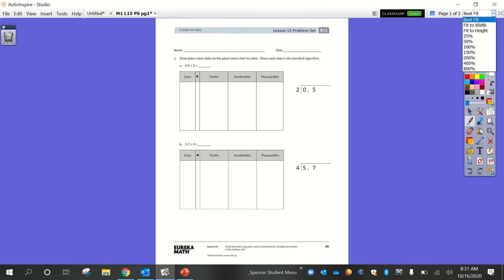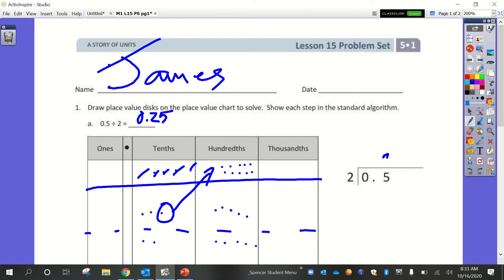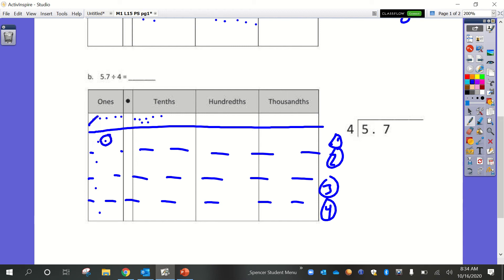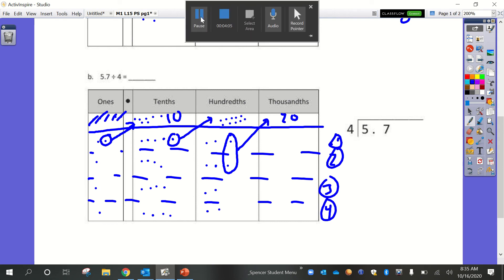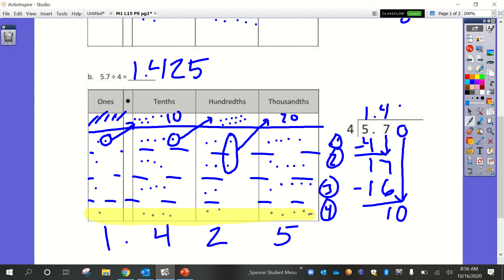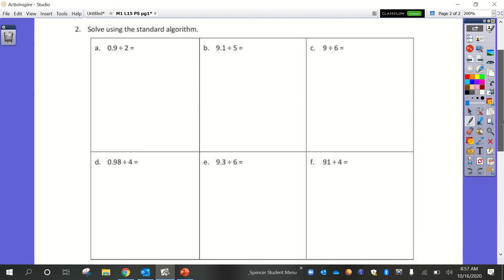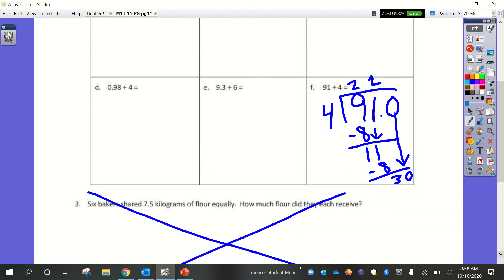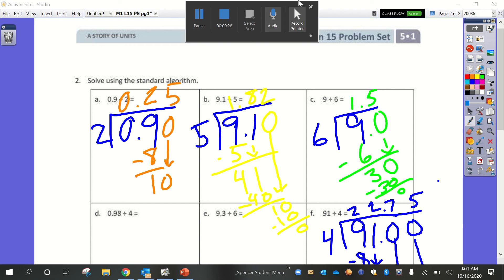M1 L15 PS